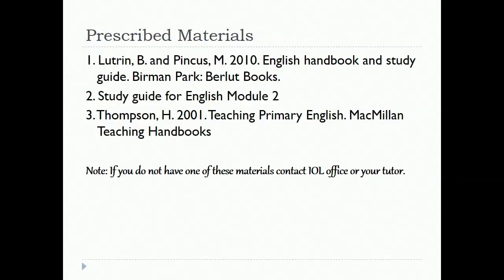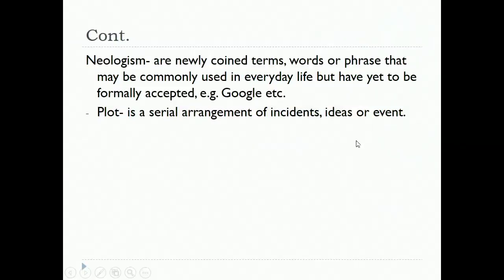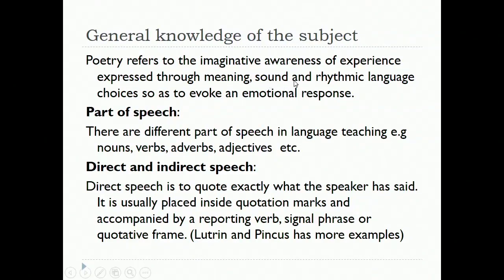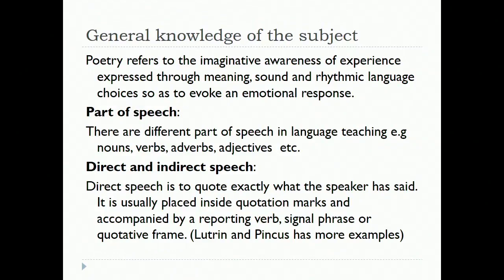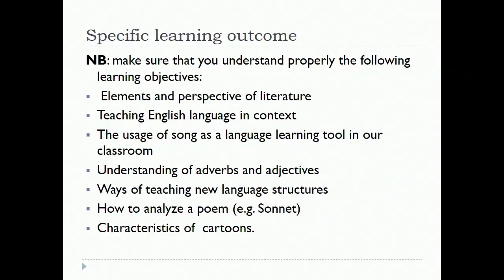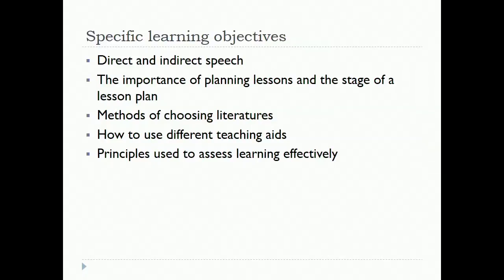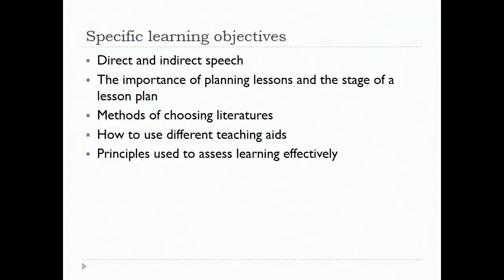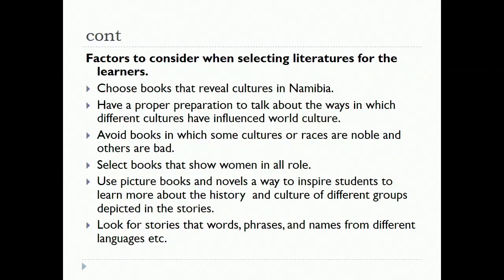IOL CC ACP ENG12